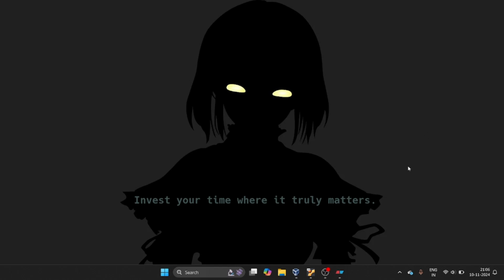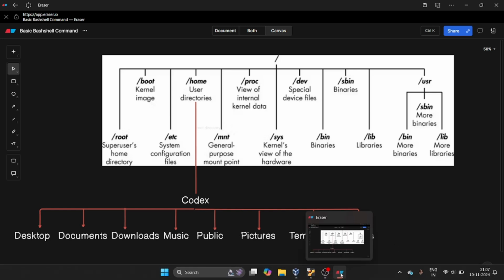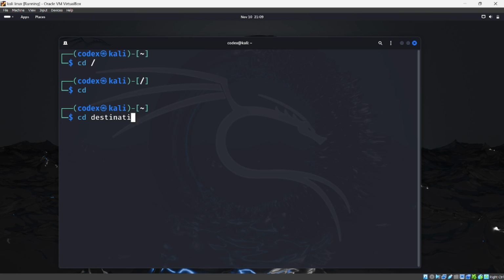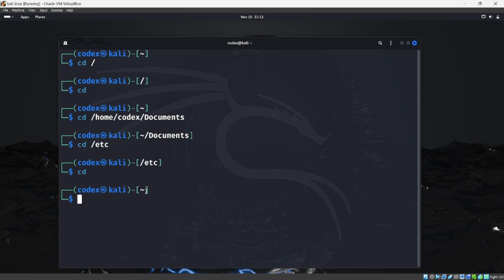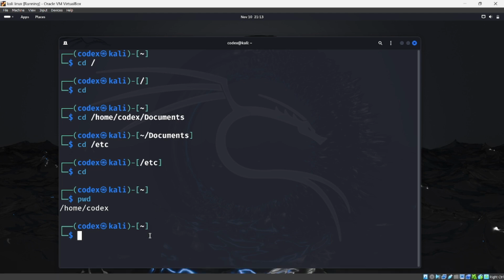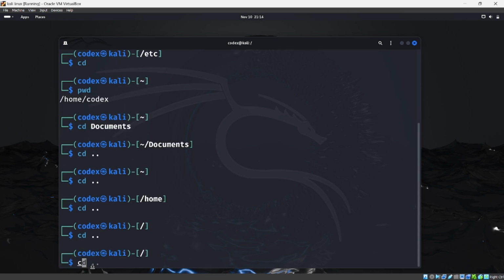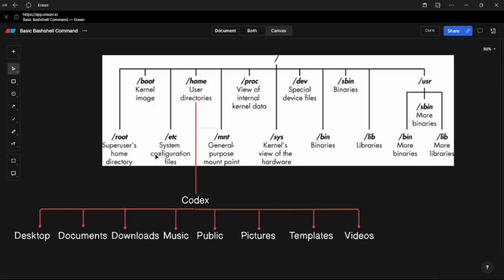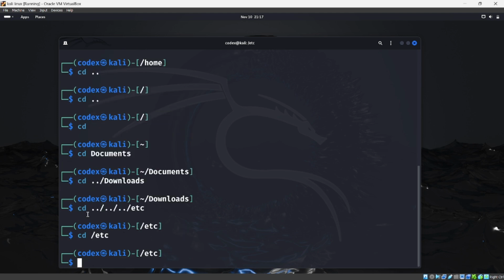Linux Basics for Hackers: Episode 6 - Mastering the cd Command: Navigation Basics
In this video, we dive into the essentials of the cd command, a core tool for navigating directories in the command line. Learn the syntax, how to use . and .., and the difference between absolute and relative directory paths. Perfect for beginners looking to boost their command-line skills and gain confidence in navigating file systems!